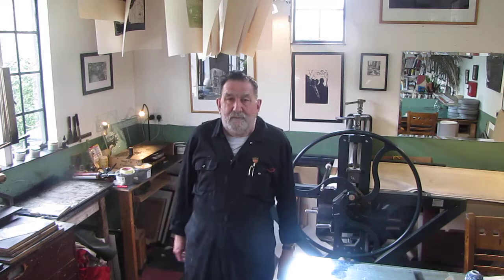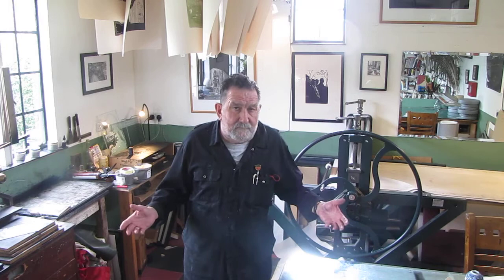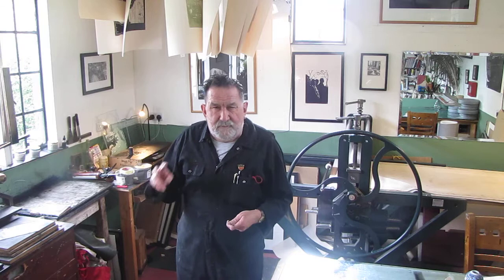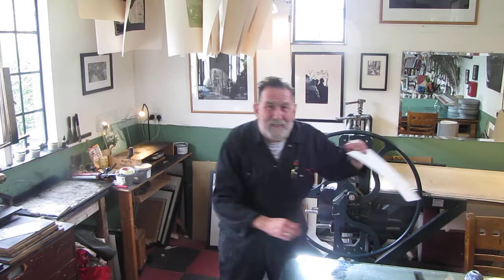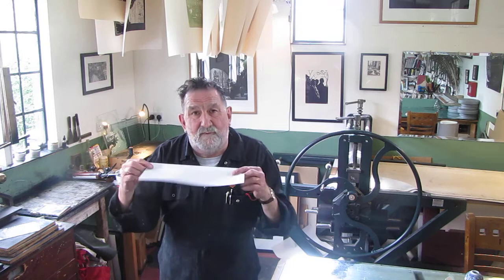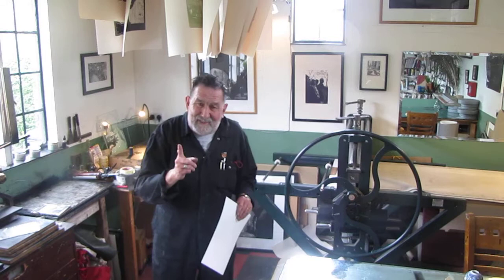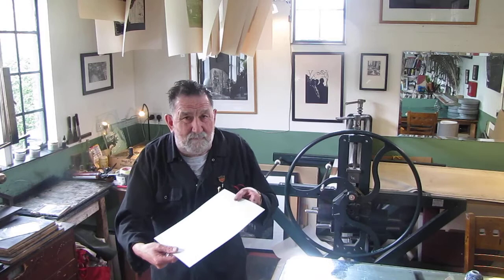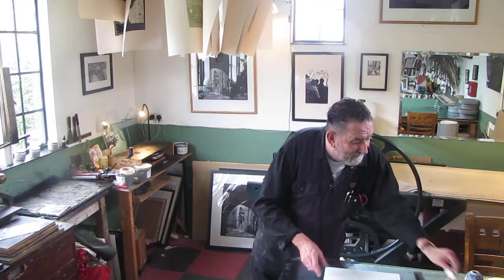Printmaking with Chris Pig. Get a grip!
Chris Pig shows you how to handle papered keep it clean whilst printing. Grips, whiting and handling.